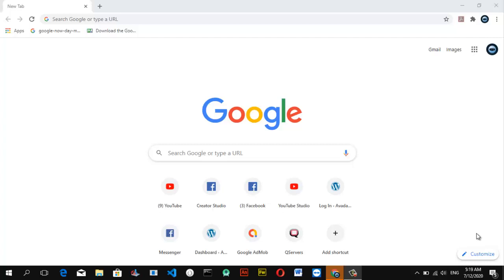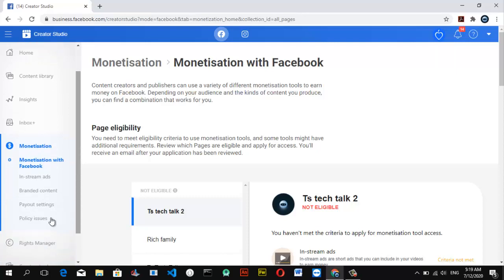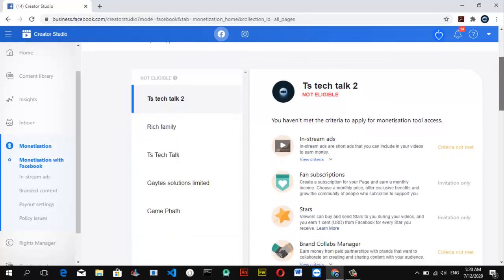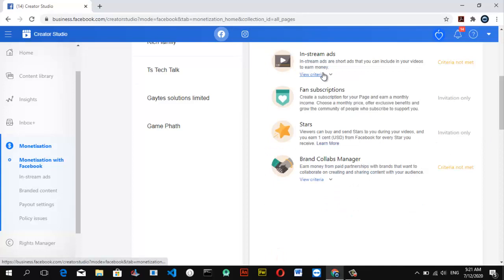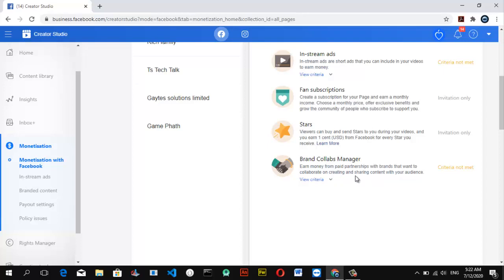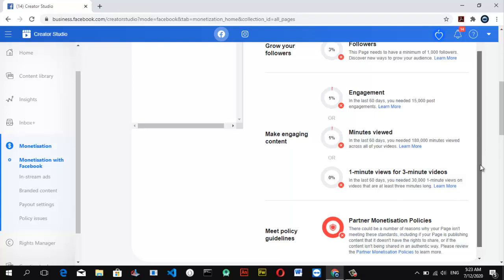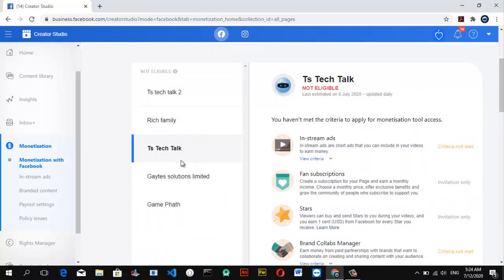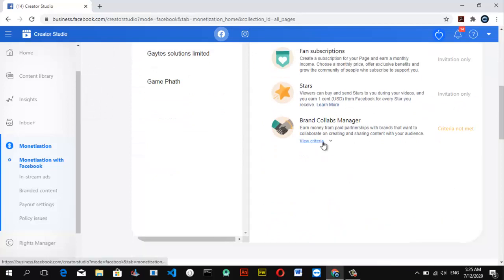How to check Facebook page monetization Eligibility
Know your Facebook page monetization Eligibility with this video
Learn how to check Facebook page monetization status

If you are a Facebook Video creator and what to confirm your Facebook page monetization Eligibility, you can easily check that on Facebook Creator studio with this 8 mins video.

Facebook Monetization Eligibility status and to know if you qualified for the Facebook in stream ads, Brand deals and other Facebook page monetization perks.

Time Stamp
0:00 Introduction to Facebook Monetization Eligibility

In this video you will also know if your Facebook page violates any Facebook policy and what to do about it.